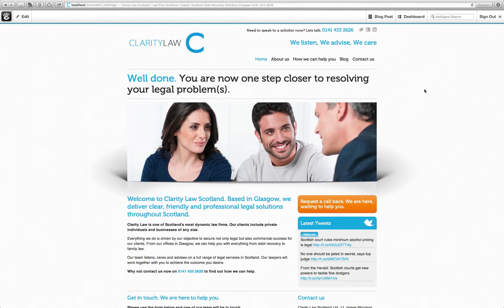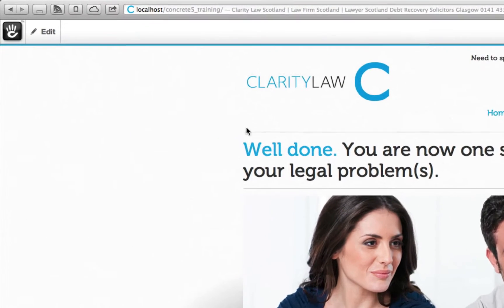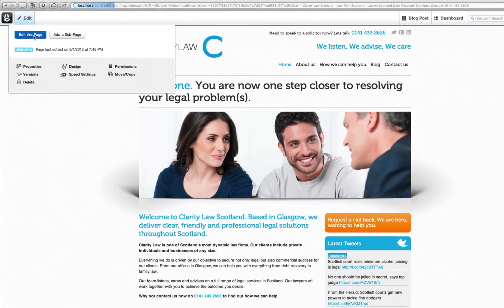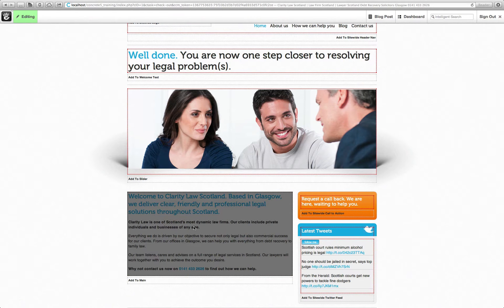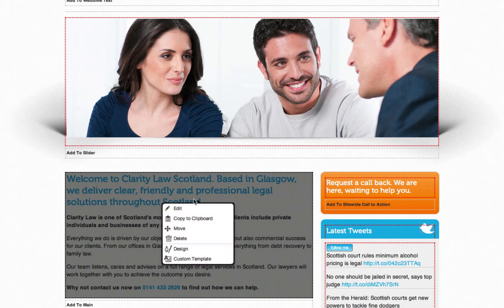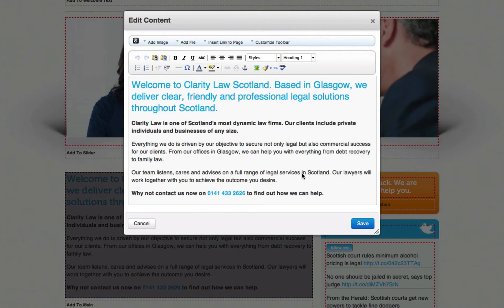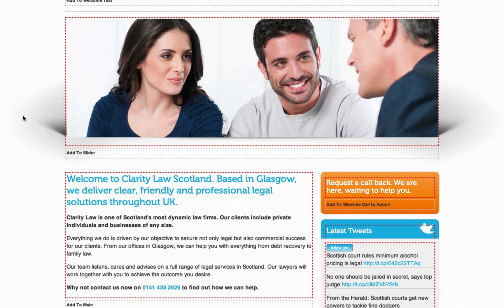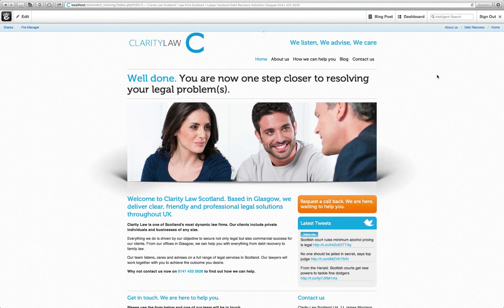2 Basic text edits